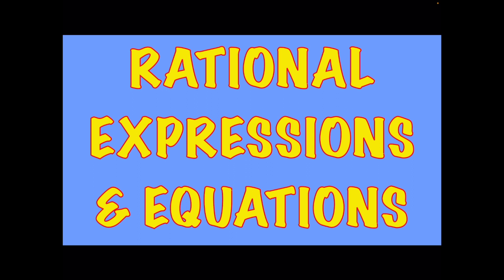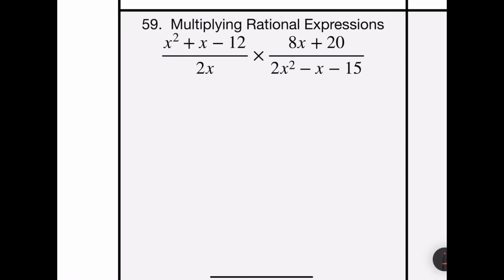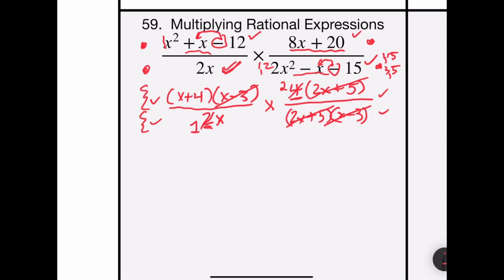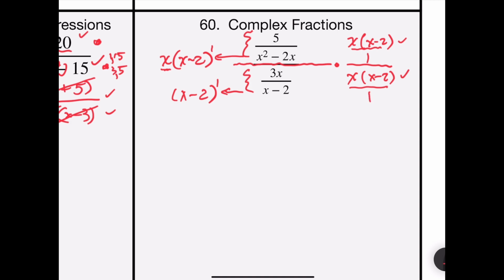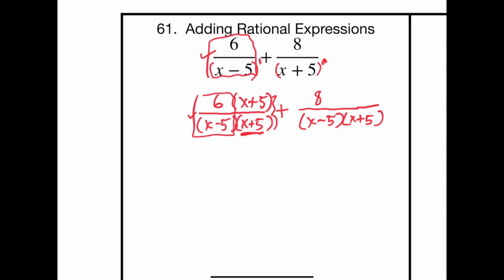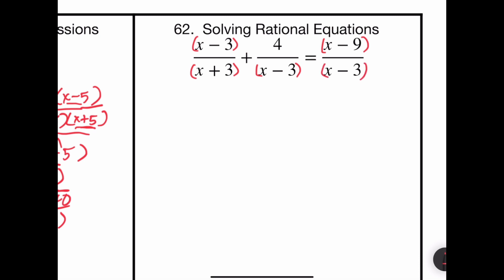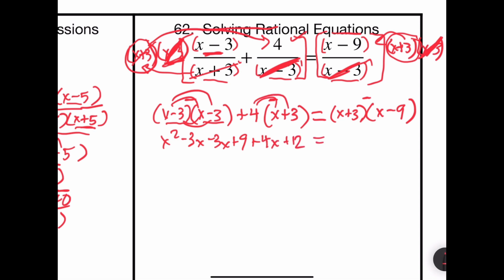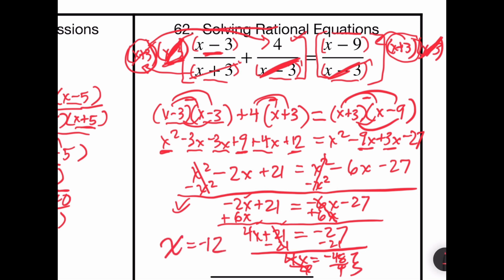Rational Expressions & Rational Equations (EXAMPLES!!)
Simplifying Rational Expressions, Finding the Domain of Rational Expressions, Complex Fractions, Multiplying Rational Expressions, Adding Rational Expressions, and Solving Rational Equations.  Examples to review rationals or algebraic fractions for math problems in math classes.  Also can help Algebra 1 and Algebra 2 high school math and middle school math.  Examples and practice worked out step by step.  This tutorial video shows operations with rational expressions and rational equations to solve problems in math classes.  Great for university, college, and community college as well as high school.  May help with college entrance exam and standardized or state Math Test.  Review for standardized test prep or bell ringers for teachers.  This video is part of the algebra review video series broken down by topic.  Learn Math.  Help Dogs.

EXAMPLES
1. Find the Domain of a Rational Expression
2. Simplifying Rational Expressions
3. Multiplying Rational Expressions
4. Complex Fractions
5. Adding Rational Expressions
6. Solving Rational Equations